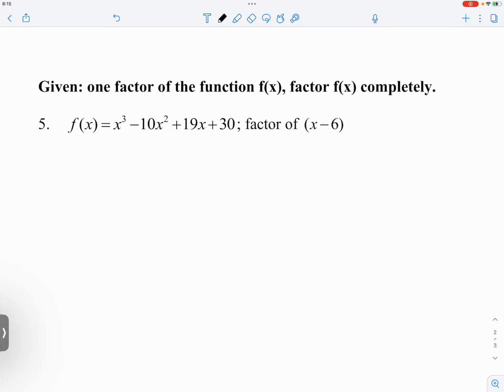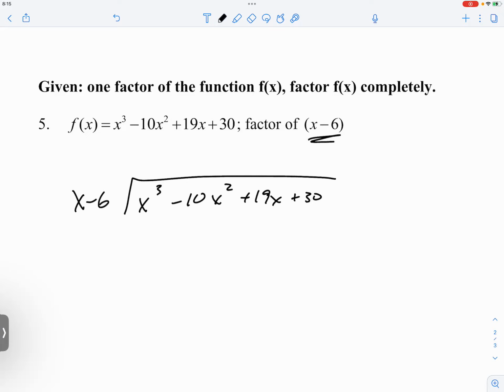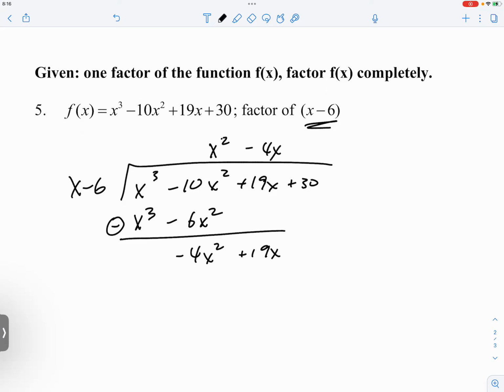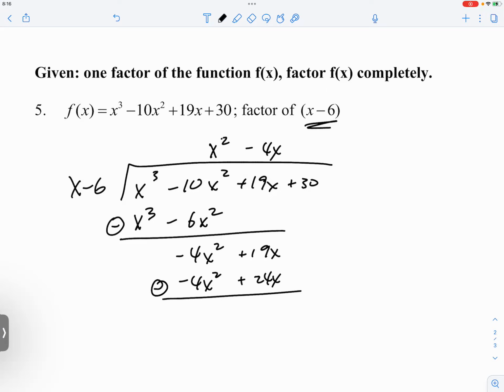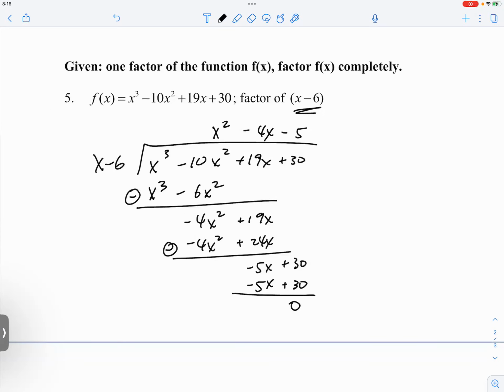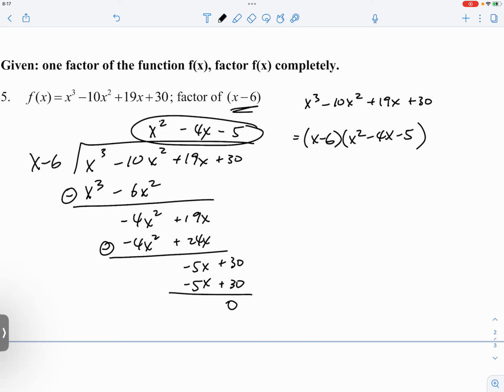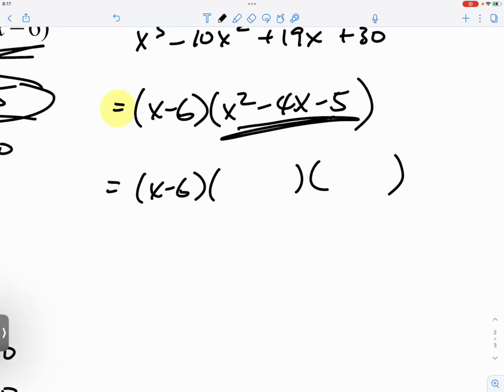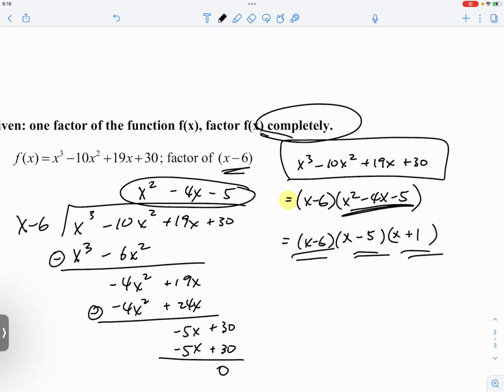[Alg2] Polynomial Long Division - Example 5 (Factor completely)